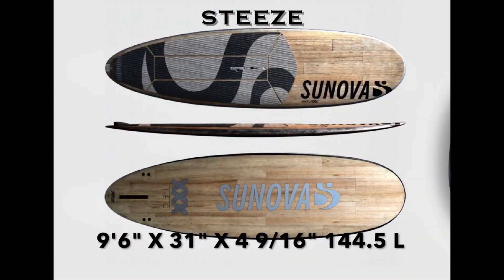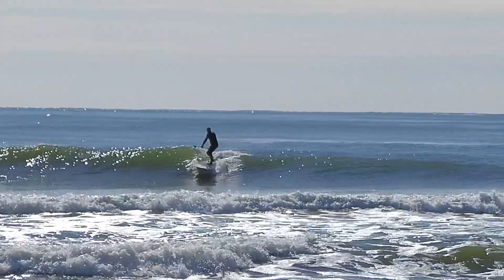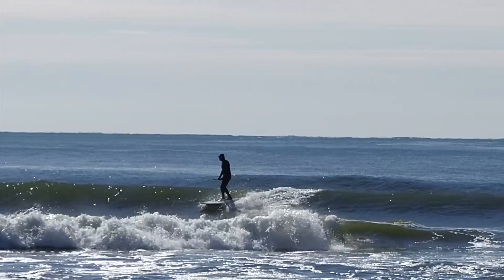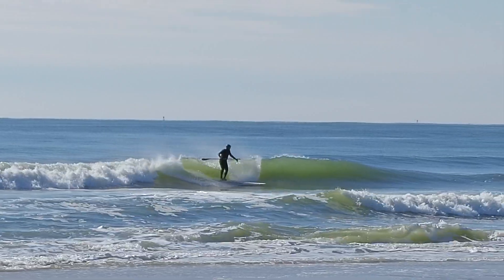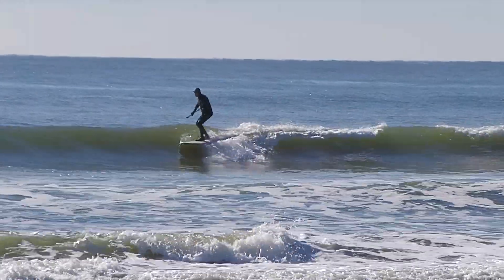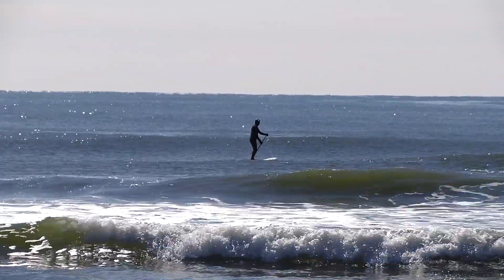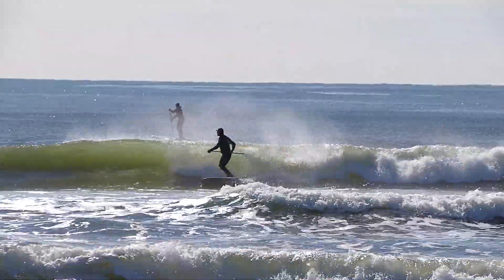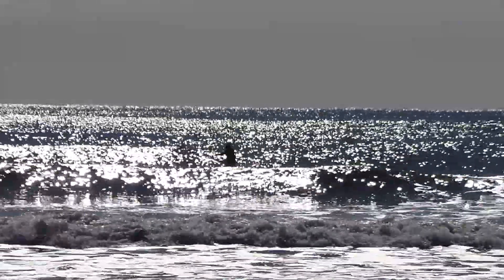SUNOVA STEEZE SUP REVIEW / Stable and Very Surfable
See for yourself the Sunova Steeze Test Drive by Mike Laielli of Primal Surf in Brigantine NJ, in 3' surf. This board surf sup fits a wide range of riders and wave types. Primal Surf is located in 3106 Revere Blvd., Brigantine NJ,

Sunova Steeze Test Drive by Mike Laielli